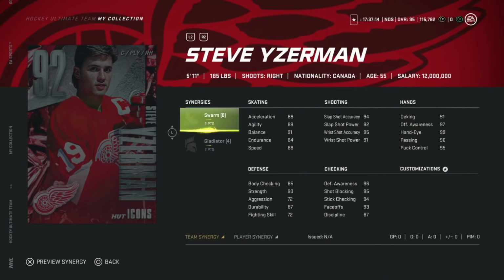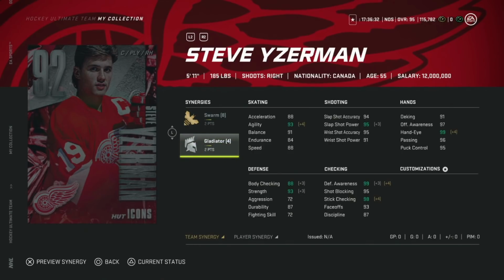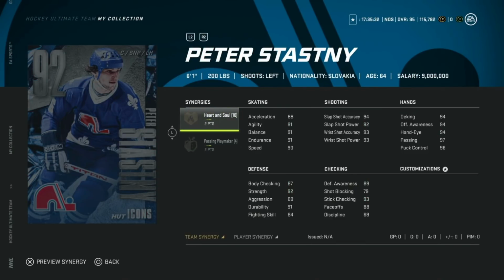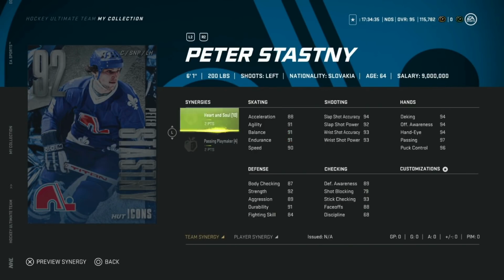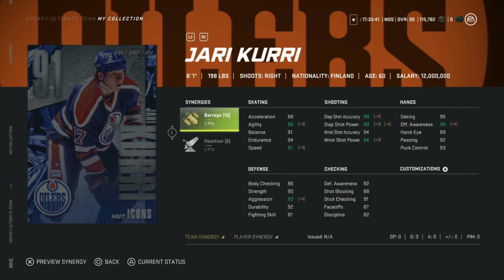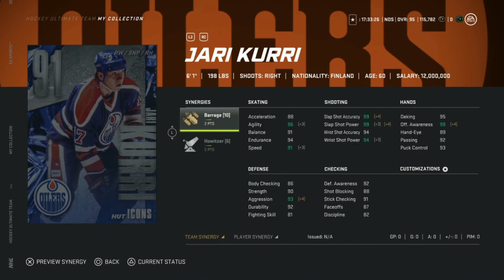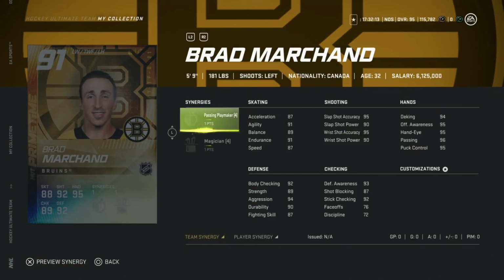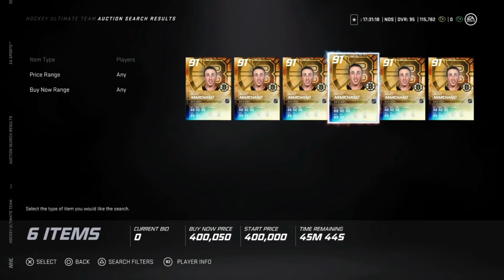NHL 21 | NEW SILVER MASTER ICONS! | 92 YZERMAN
In this video I go over the new content release in NHL 21 HUT! I cover all of the best cards released and take a look at their value! Let me know what you think!